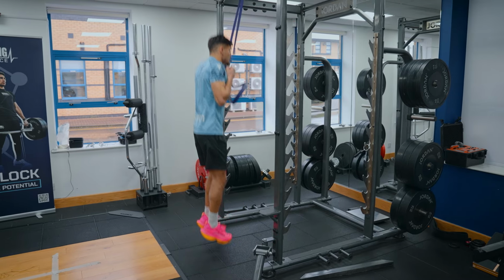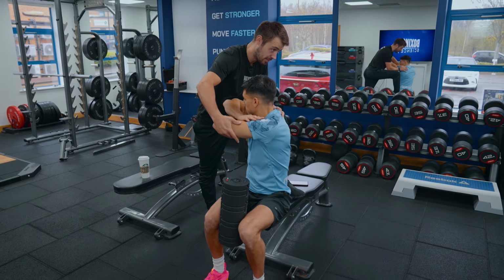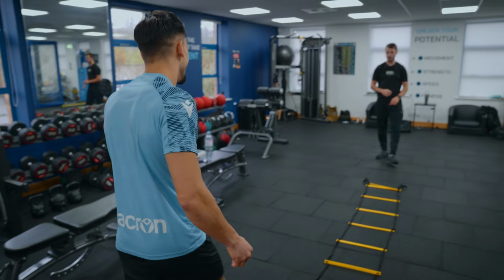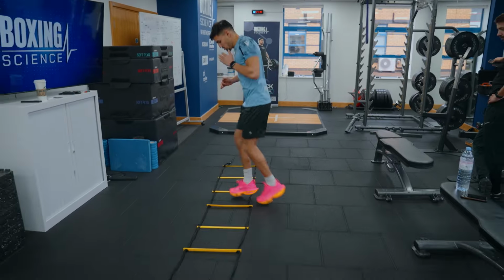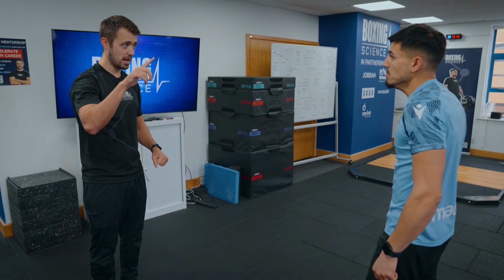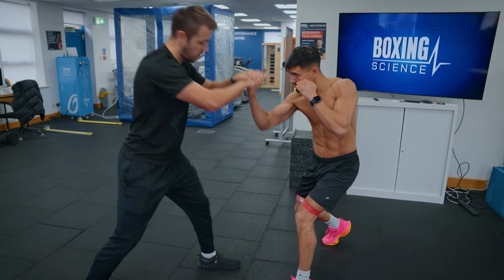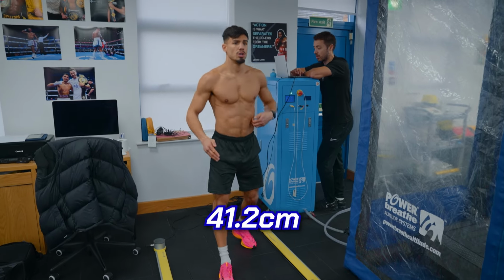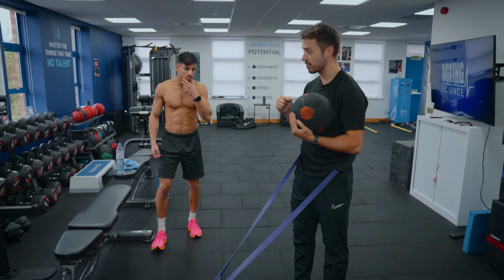Speed and Power Workout for Boxing